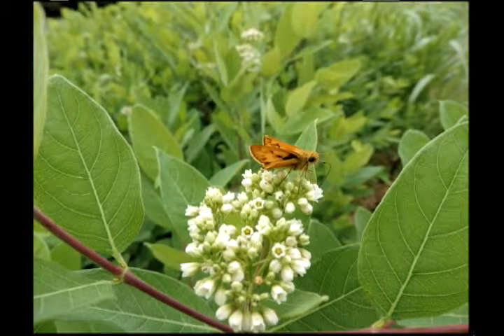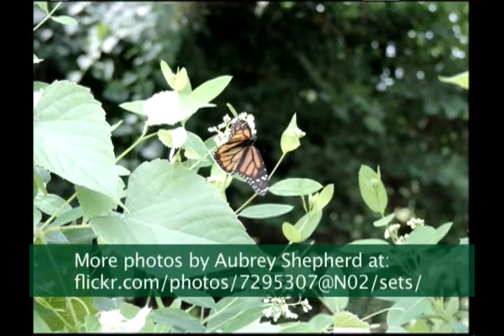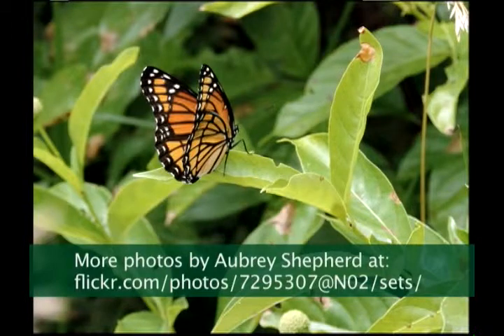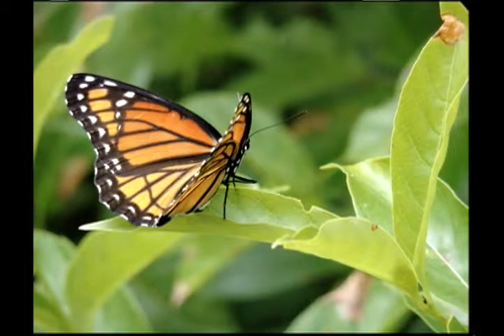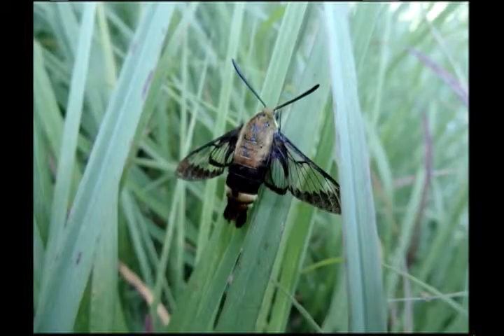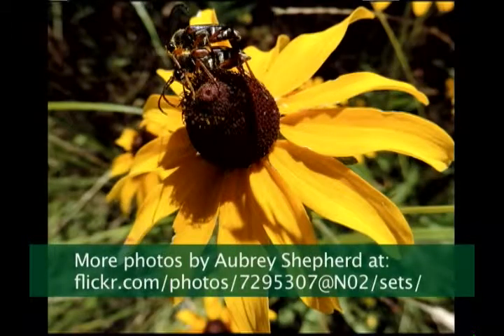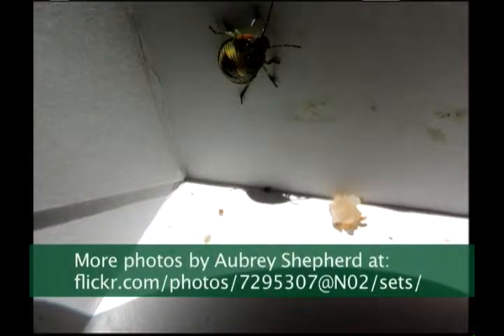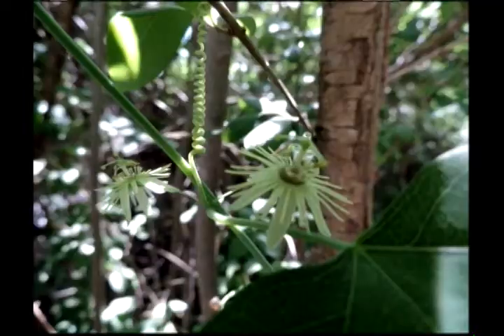Viceroy or Monarch butterflies? Aubrey Shepherd & John Rule narrate slideshow 7 July 2014